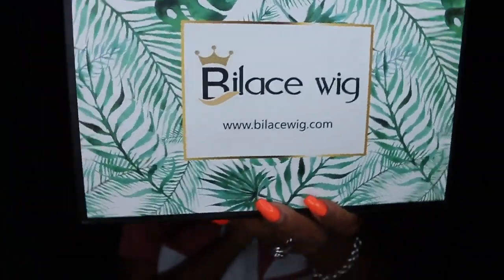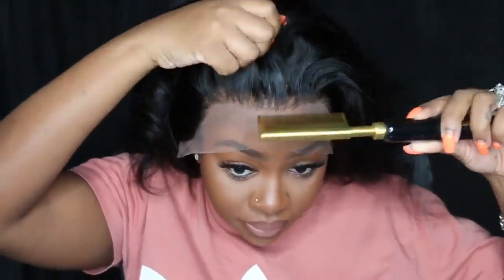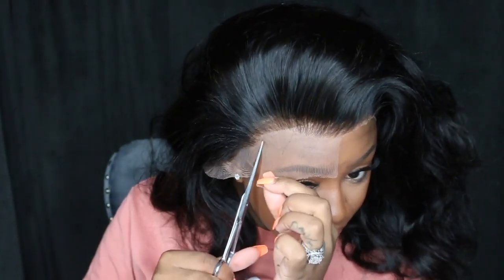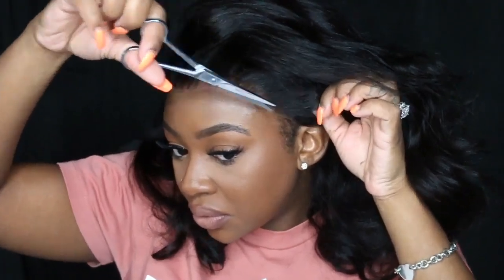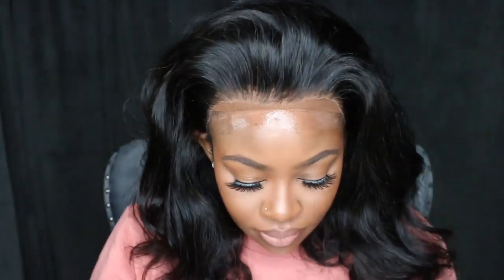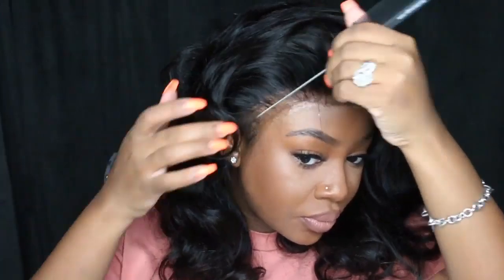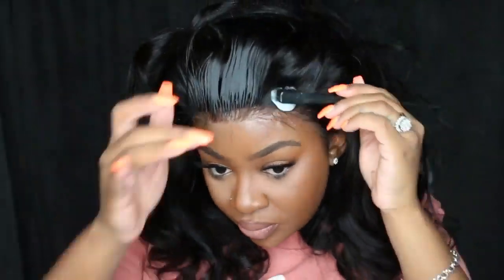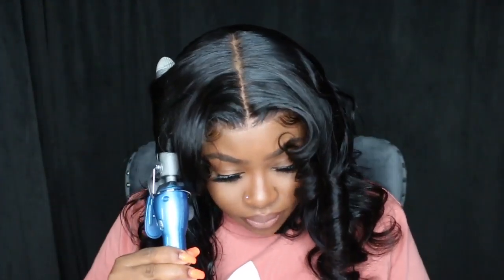OMG! Installing Fake Scalp, Invisible Knots Bob Wig Bilace Wig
Wig name: Body Wave Bob Wig Human Hair Lace Front Wig Pre-made Invisible Knots Fake Scalp
SKU: FKBWB
Hair Texture: Body Wave Bob
Cap Construction: Lace Front 13X6
Hair Length: 14 Inches
Knots: Invisible Knots    Natural Baby Hair  YES